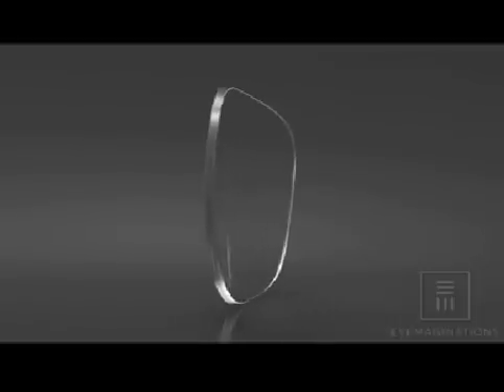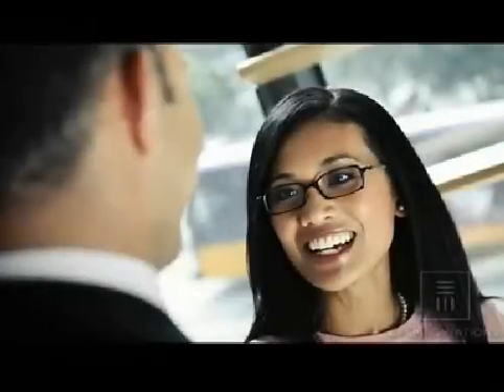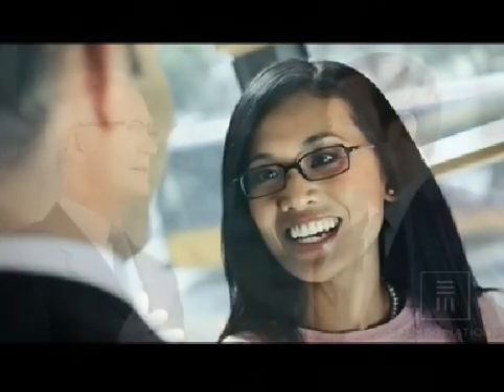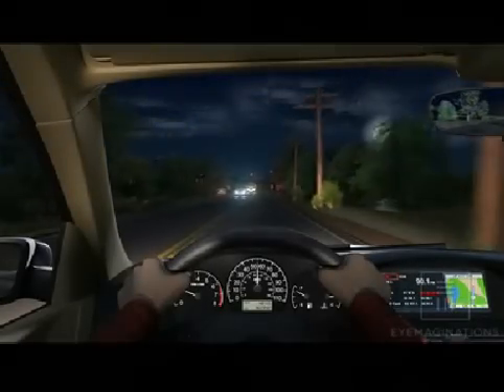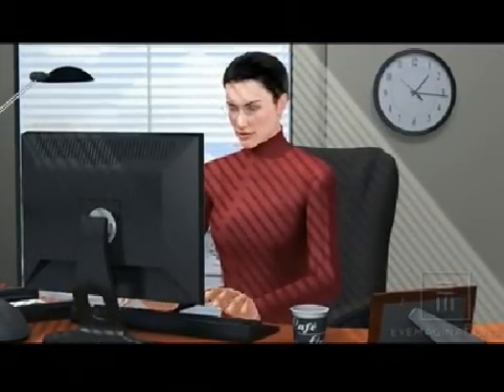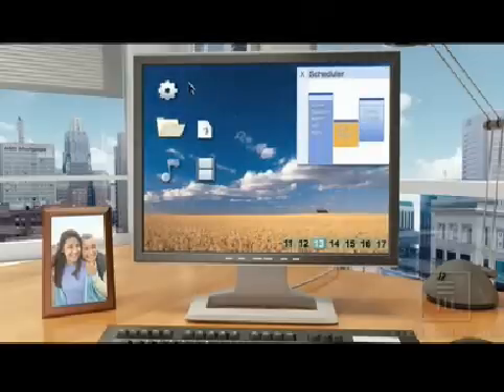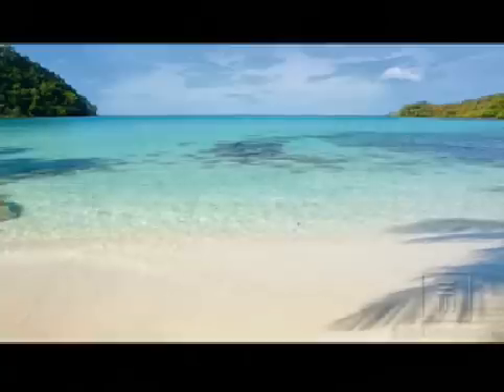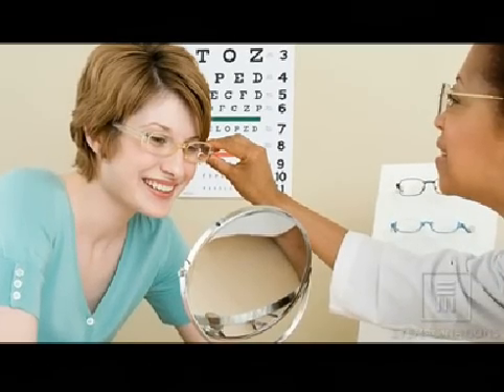Anti-Reflective Lenses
Overview of anti-reflective lenses